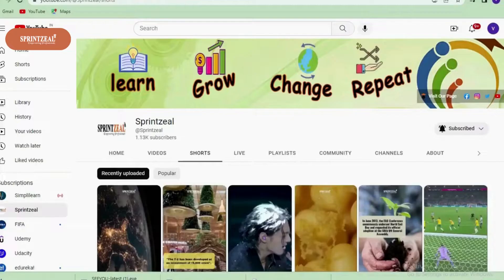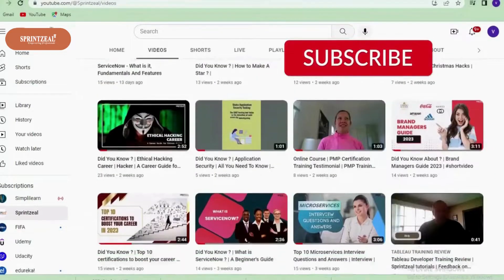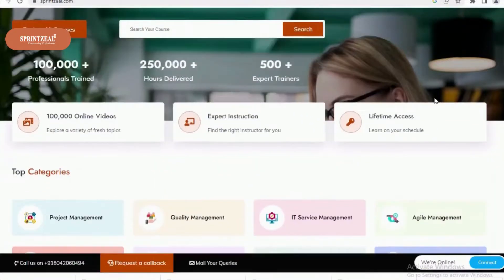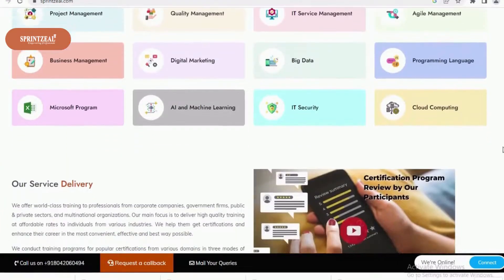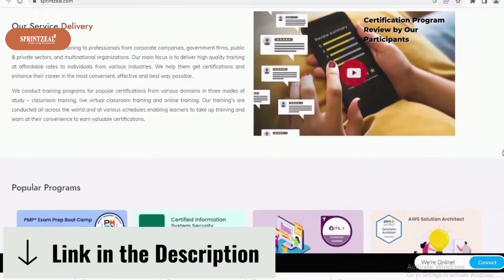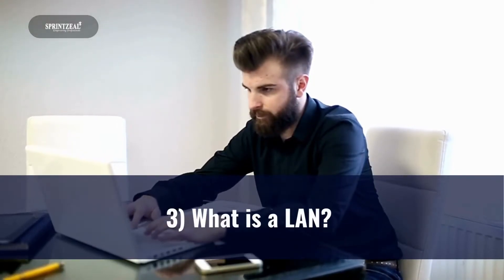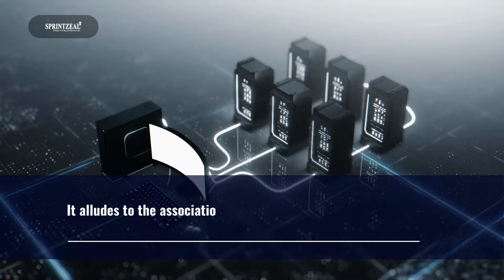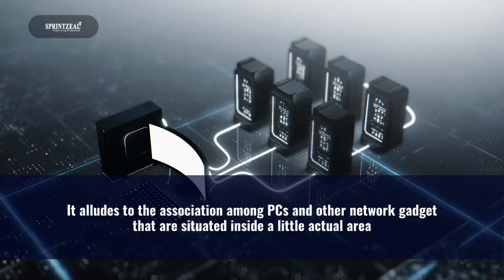Network Analyst Interview Questions and Answers in 2023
Here is Sprintzeal's video on Network Analyst Interview Questions and Answers in 2023

The following are referenced as the most popular Network Analyst Interview Questions. We have incorporated the most as often as possible posed Network Analyst Interview Questions and Answers that will assist you with planning for the Network Analyst Interview Questions that an interviewer may ask you during your interview.

Presently, in the event that you are searching for a task that is identified with the Computer Network, then you need to get ready for the Network Analyst Interview Questions. These top Network Analyst Interview Questions are isolated into two sections are as per the following:

what you will learn here :

Network Analyst Interview Questions and Answers for Experience
1) What is a Link?
2) What is the spine network?
3) What is a LAN?
4) What is a hub?
5) What are switches?
6) What is a highlight point interface?
7) What is the most extreme length considered a UTP link?
8) What is information exemplification?
9) Describe Network Topology
10) What is a VPN?
11) Briefly depict NAT
12) What is the work of the Network Layer under the OSI reference model?
13) How does network geography influence your choice to set a network?
14) What is RIP?
15) What are the various methods of getting a PC network?
16) What is WAN?
17) What is the significance of the OSI Physical Layer?
18) What are intermediary workers, and how would they ensure a PC network?
19) What is the capacity of the OSI Session Layer?